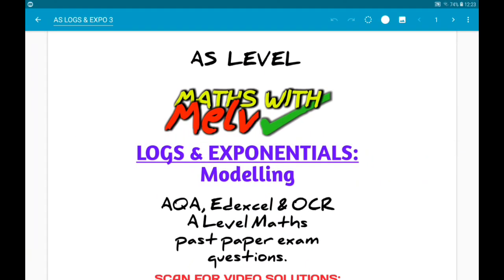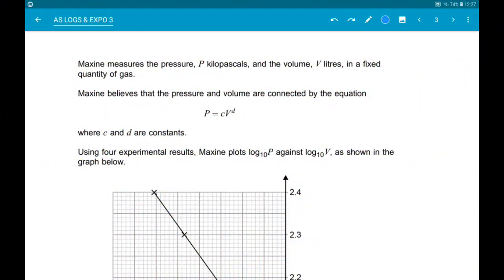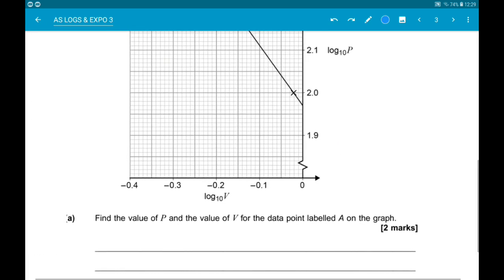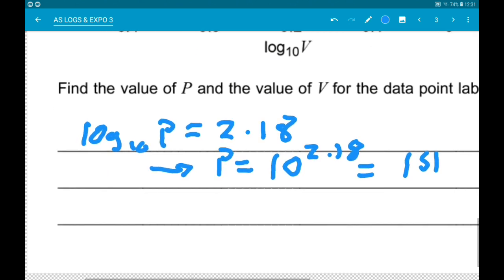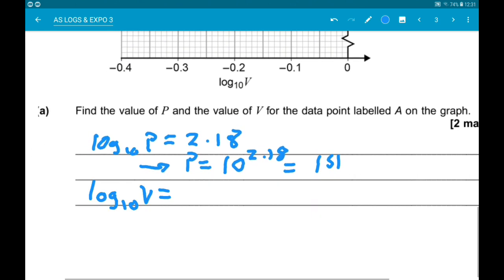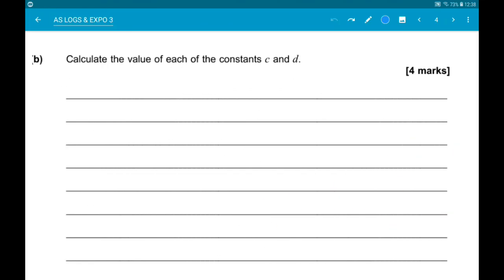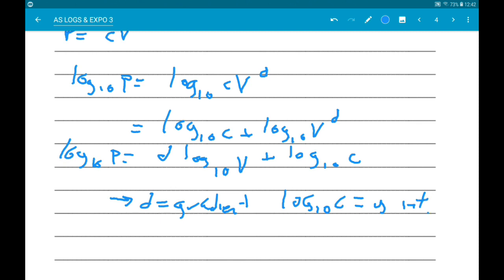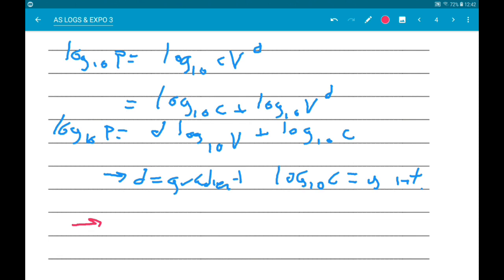Modelling With Exponentials & Logarithms AS Level Maths Exam Questions 1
AS Level Maths exam questions on modelling with Exponentials and Logarithms, from AQA, Edexcel and OCR, perfect revision for A Level Maths year 1!

Modelling is a huge part of A Level Maths and will probably come up more than once and give you lots of marks, so try to do as many of these practice questions as you can!

These questions use lots of techniques involving exponential models and logarithms.  Most start with an exponential models with two unknown constants, and then converting the exponential model into a linear relationship using logarithms.  This then involves use of the laws of logarithms and then converting between logarithmic and exponrbt form to find the constants.

Most questions involve exponential growth and using the models to predict values. This involves solving exponential equations using logarithms, sometimes even simultaneous equations!

This playlist contains AS Level Maths exam style questions on laws of Logarithms, solving equations with Exponentials and logarithms, as well as modelling with Exponentials and logarithms: